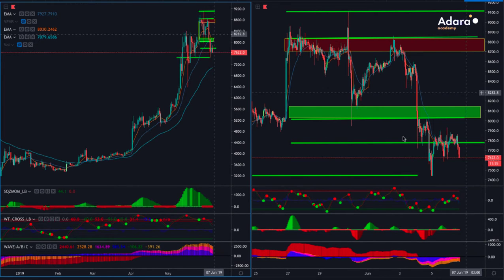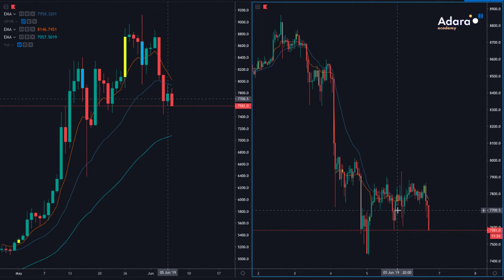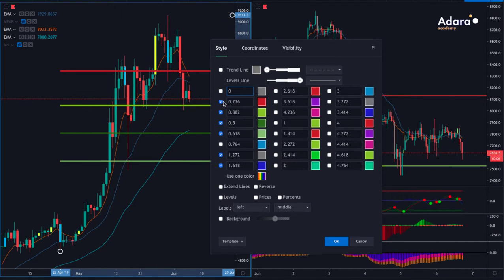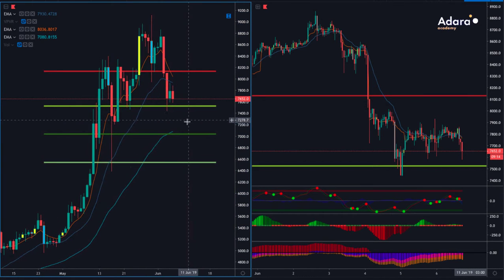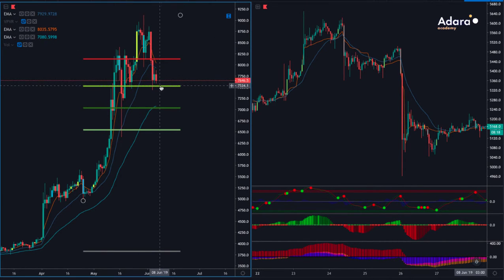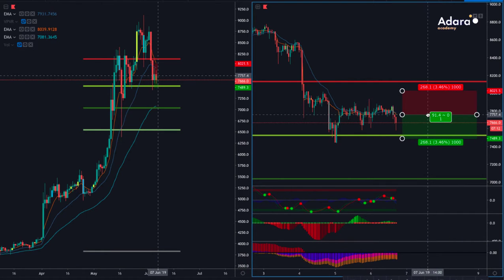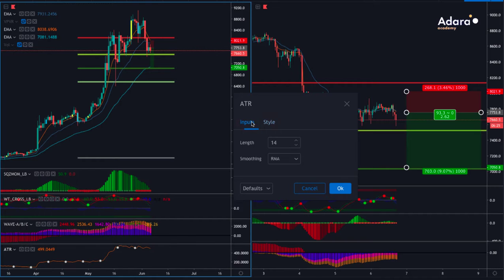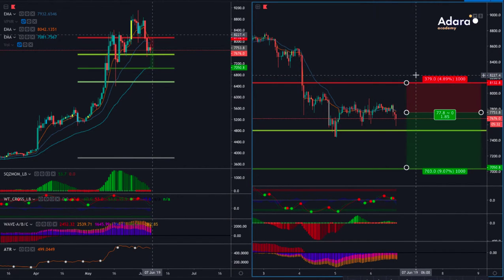Crypto Daily Markets Updates 06.07.2019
Get the latest Cryptocurrency News and unique insights with breathtaking opinions from Samuel McCulloch.